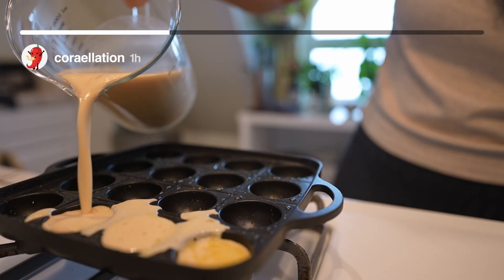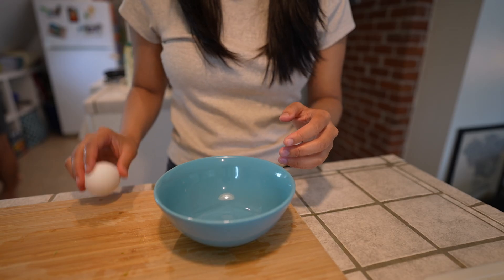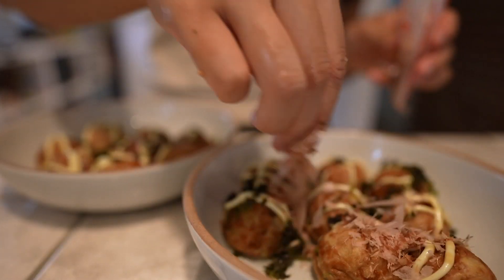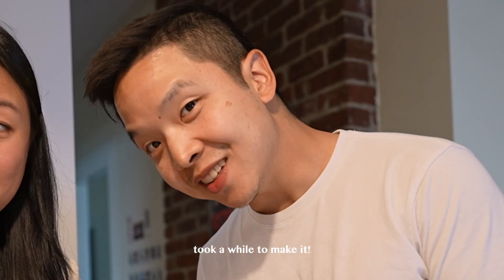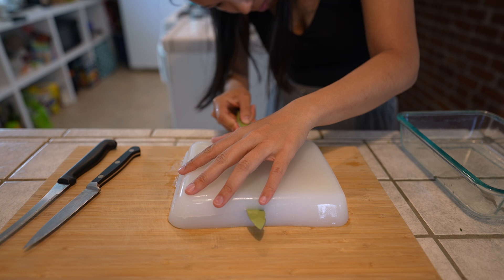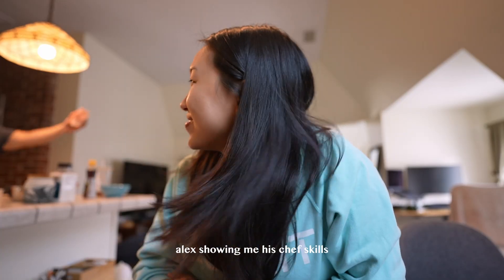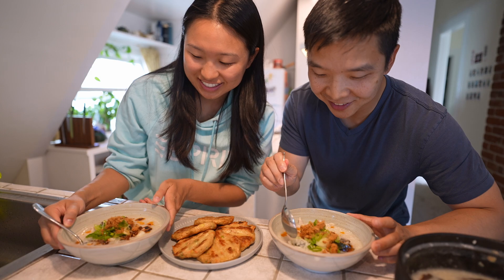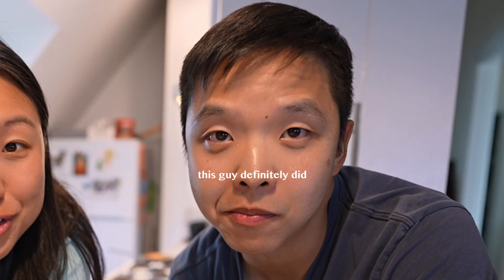Testing Outdoor Chef Life Kelp Chili Crisp in Simple Comfort Meals 🌶🐙 Takoyaki, Cold Noodles, Congee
My first fishing video a few years ago was inspired by @OutdoorChefLifewhen I stumbled upon his uni foraging video. I've been watching him ever since. This time, I had a chance to meet and chat with Taku and Jocelyn at @FishermansLife's fair. Seeing them IRL was pretty surreal when they've only appeared on your YT screen before. They're just as nice and down-to-earth in person. I even got a glimpse of their van-life setup.

I got Outdoor Chef Life's Kelp Chili Crisp and immediately went back home to cook something with it. I started off with his classic Japanese dish: takoyaki. I improvised with a lot of the ingredients since I didn't actually have dashi. But it turned out really good and I topped it off with the kelp chili crisp. It gave it a perfect spice.

Next, I made mung bean cold noodles for the first time with two heaping scoops of chili crisp. It was SPICY to say the least. I didn't film it, but I blew my nose 3 times and the burning lasted at least 10 more mins after I finished eating. I'd do it again though.

Lastly, on a cold morning, I made a classic preserved egg and pork congee. I sprinkled some chili crisp on top at the end. It spiced up the dish entirely and gave it a nice little kick. All in all, I'd recommend the kelp chili crisp!

0:00 Fisherman's Life Street Fair
0:39 Takoyaki 🐙
2:42 Mung Bean Noodles
4:29 Preserved Egg Congee